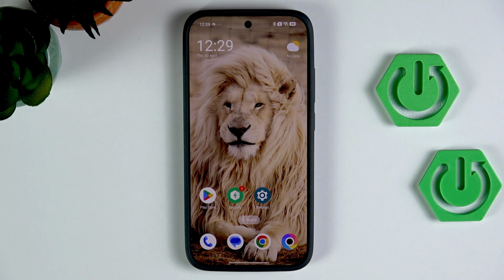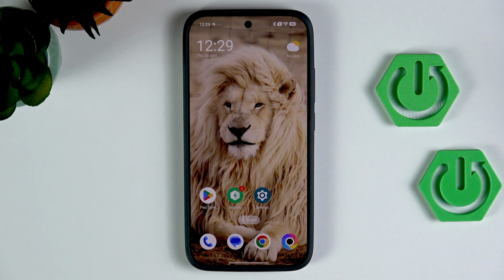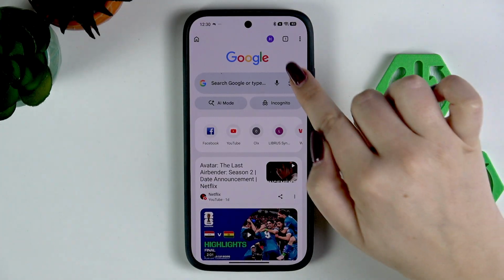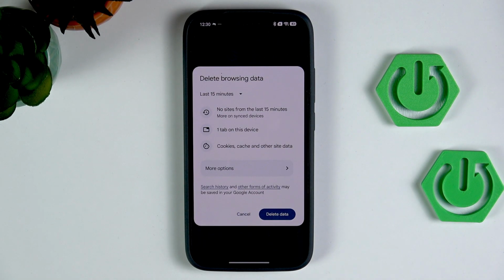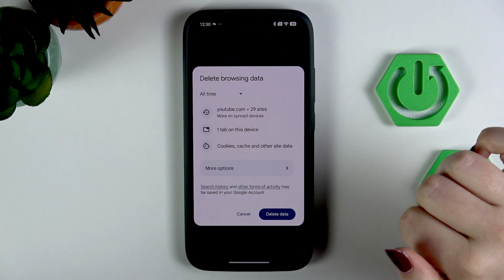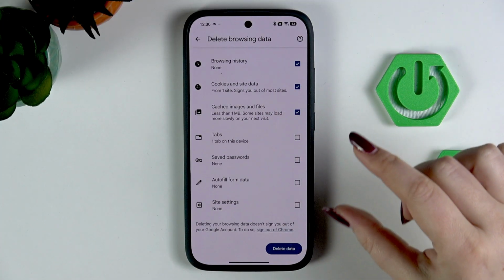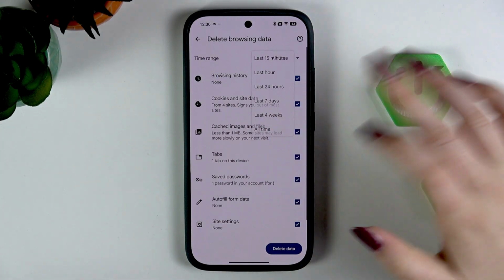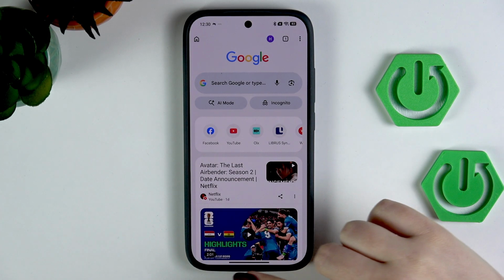POCO X8 Pro – How to Clear Browsing Data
In this video I show how to clear browsing data on the POCO X8 Pro using Google Chrome. The steps are similar in most Android browsers. You will learn how to delete browsing history, opened tabs, cookies, cache, and other site data. I also show how to change the time range (last 15 minutes, last 4 weeks or all time) and where to find More options to remove saved passwords, autofill data and site settings. This quick walkthrough helps protect your privacy, free up space, and fix browser issues on your POCO X8 Pro.

How to clear browsing data on POCO X8 Pro?
How to delete cookies and cache on POCO X8 Pro Chrome?
How to remove saved passwords and autofill data on POCO X8 Pro?

0:00 Intro – what we will do
0:05 Open the browser (Google Chrome shown)
0:24 Tap the three dots menu in the top-right
0:30 Select "Delete browsing data"
0:36 Choose data types: history, cookies, cache, tabs
0:46 Change time range and tap "Delete data"
0:52 More options — saved passwords, autofill, site settings
1:00 Mark items to remove and confirm
1:08 Success message and wrap up